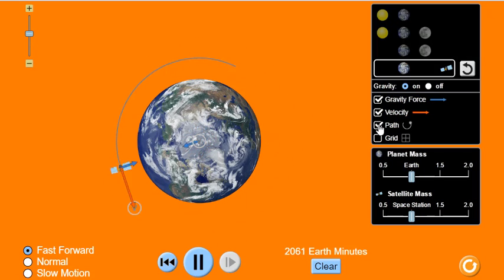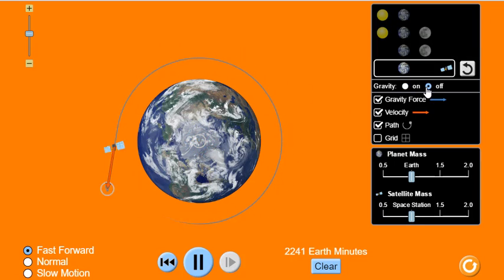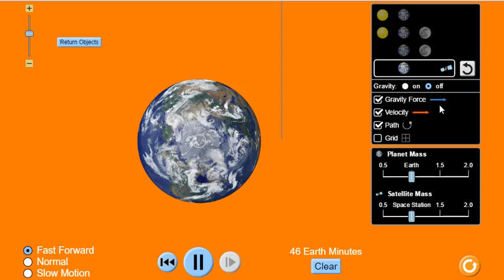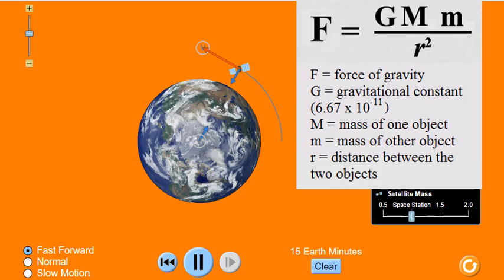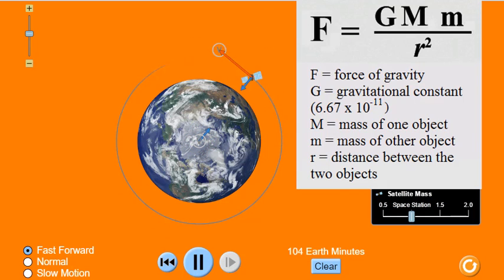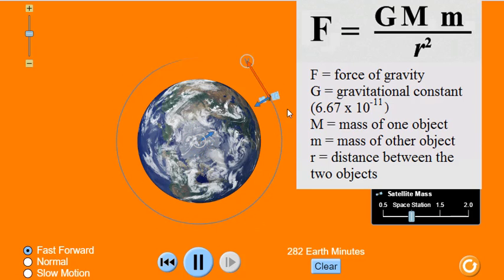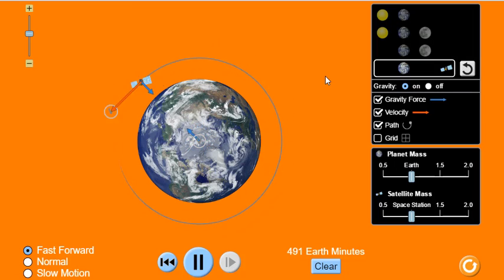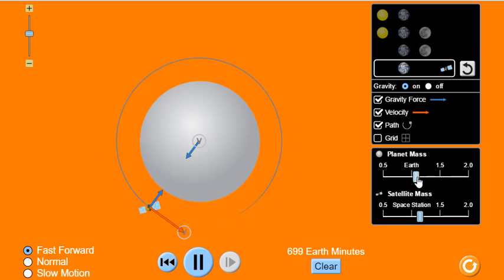Newton Law of Gravitation | Gravitational Force | Inverse Square Law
This video is about the newton law of Gravitation.
The universe has a lot of forces, a lot of pushes and pulls. We're always pushing or pulling something, even if only the ground. But it turns out that in physics, there are really only four fundamental forces from which everything else is derived: the strong force, the weak force, the electromagnetic force, and the gravitational force.